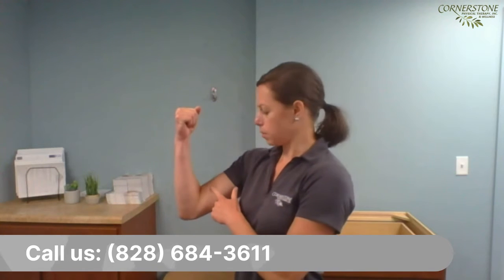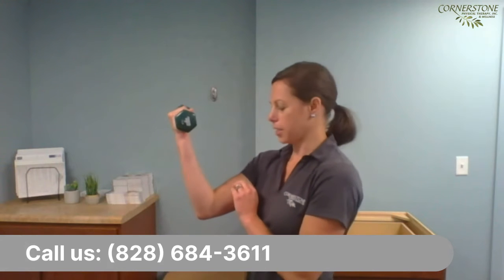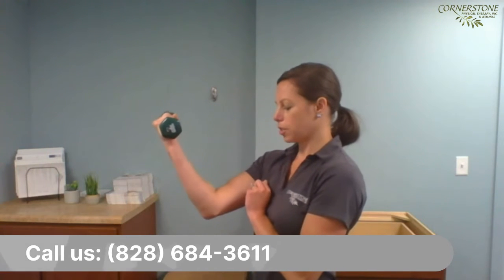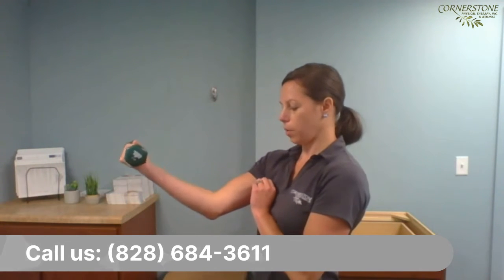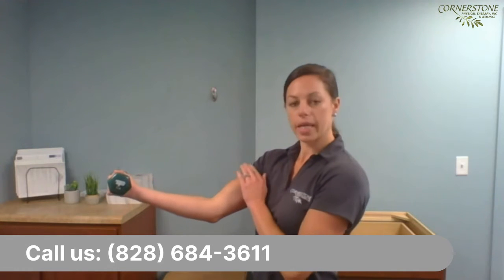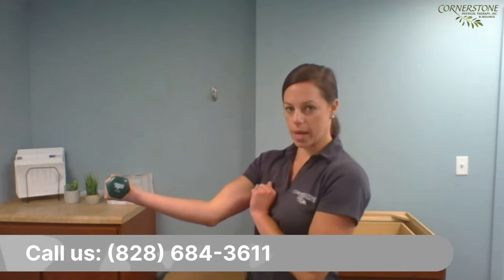Healing Your Tendons Through Exercise